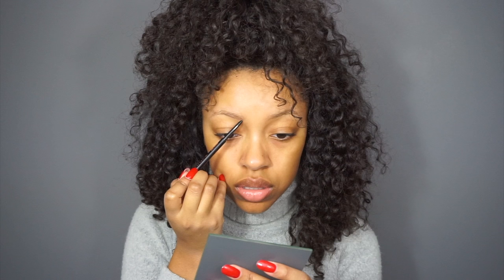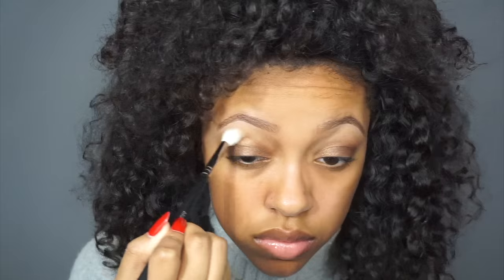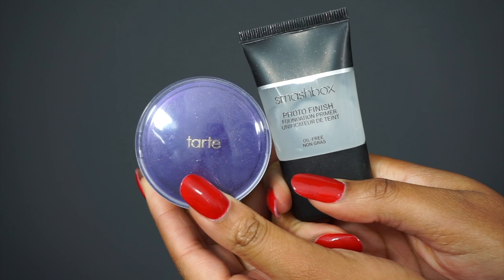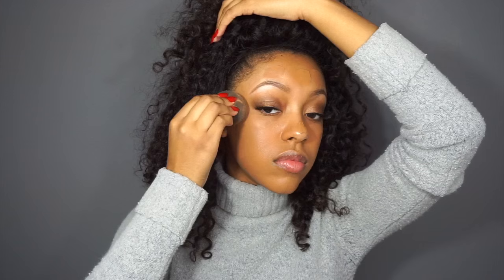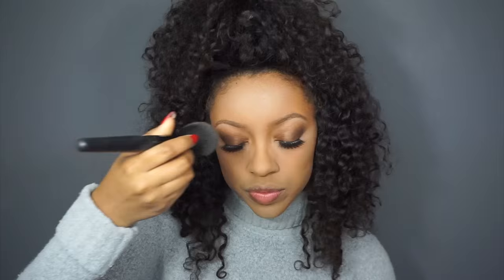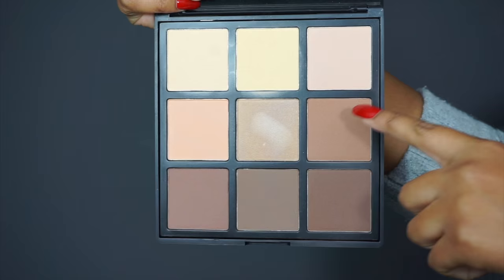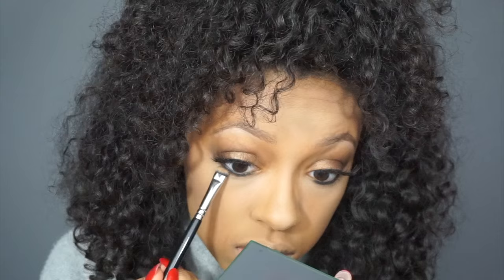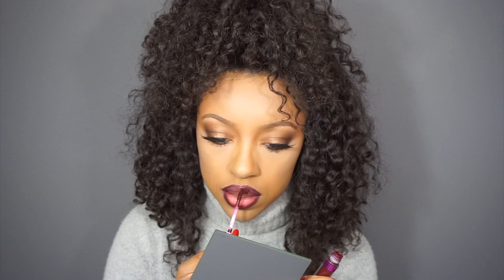BRONZE SMOKEY EYE RED OMBRE LIP TUTORIAL | Collab with Ariel Cupcake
All info in this box.

Anastasia Beverly Hills medium brown brow wiz
Maybelline super stay better skin concealer light medium
Urban Decay primer potion original
Wet n Wild comfort zone eyeshadow palette
Flutter Lashes "PROVOCATIVE" lashes
Gerard Cosmetics bb cream illuminator
Cover fx natural finish foundation g80
Maybelline fit me foundation 330 toffee
Laura Mercier translucent powder
Lancome powder foundation suede 460
Morphe 9c palette
La girl black gel pencil liner
Makeup geek single eyeshadow cocoa bear
Mac Cosmetics Nightmoth lip liner
LAsplash liquid lipstick raven claw
La girl cosmetics liquid lipstick secret
Anastasia Beverly Hills sarafine liquid lipstick

Brushes/tools used were from- Makeup Addiction Cosmetics, Morphe Brushes, and Beauty Blender